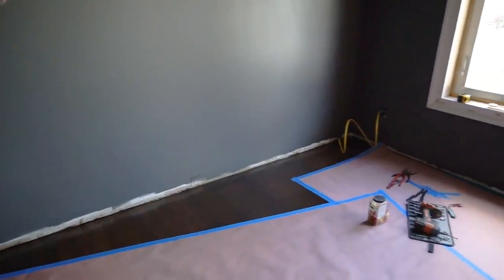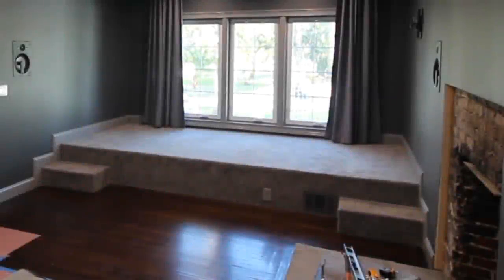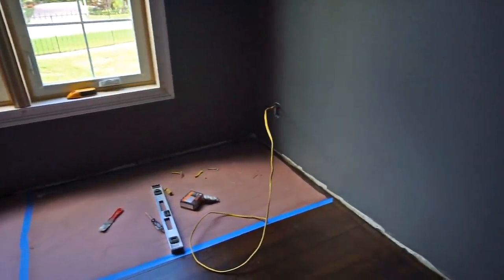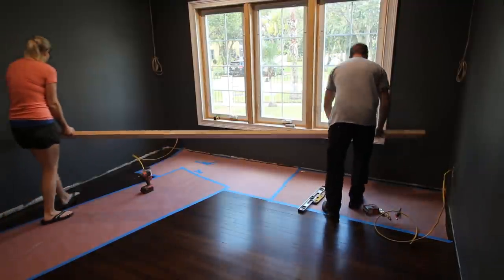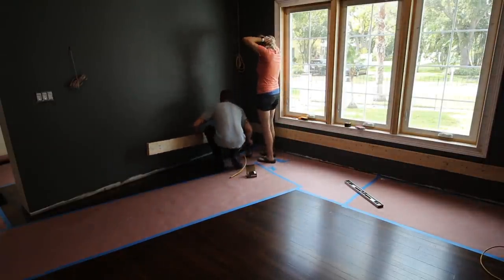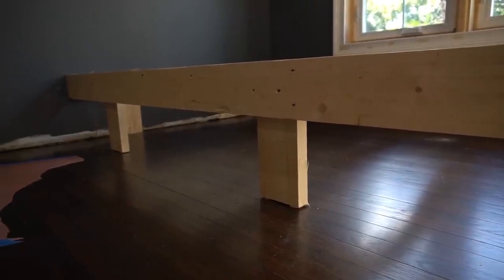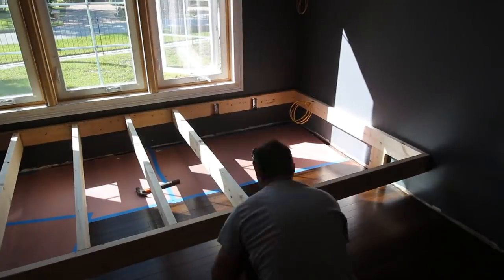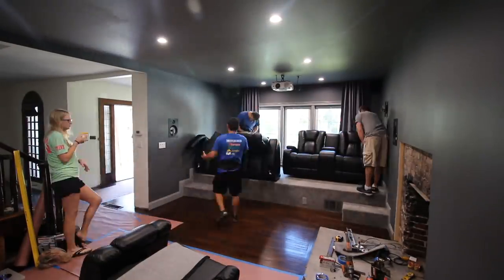DIY HOME THEATER RISER | Build your own Movie Room Seating Platform Cheap and Easy!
Hey everyone welcome back to another episode of fabrication Fridays! In this video I will show you how I built my home theater riser in a single step as opposed to some of the ones I've seen recently where people are building two layers in order to get the necessary height! This will save you time and money.

Want to know what I use and recommend to film with? For full disclosure these links are part of the affiliate program and I would receive a small commission if you were so gracious to use any of them to make a purchase with.

 My main Vlogging camera:

My Studio camera:

My Gimbal Camera:

The rest of my gear: